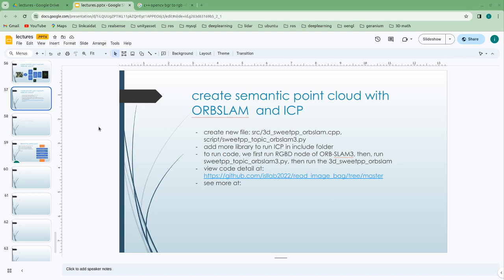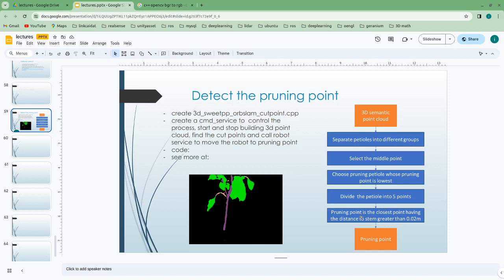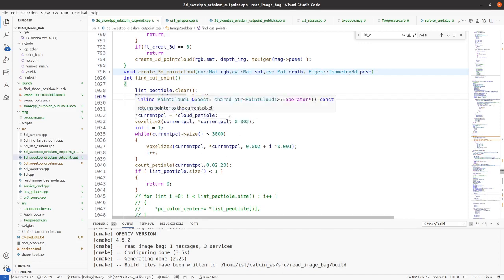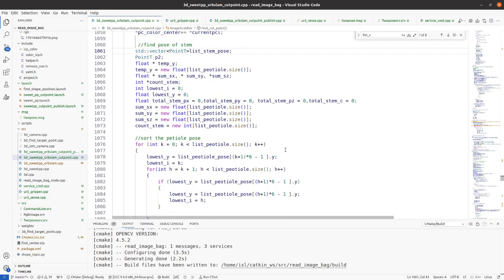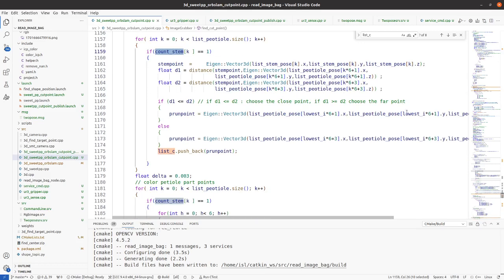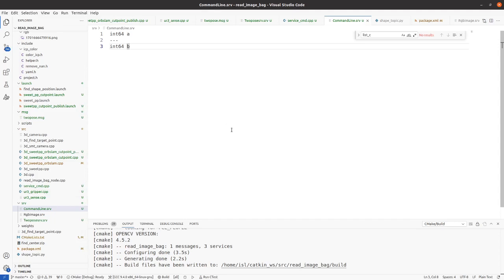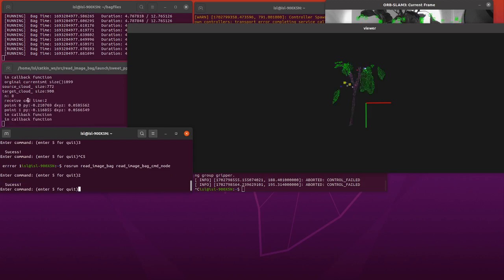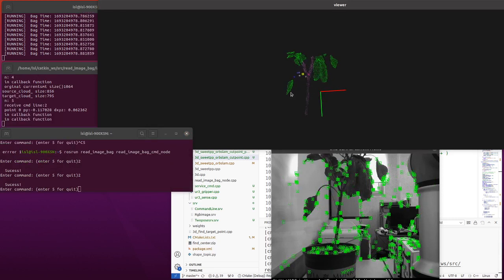find cut point in semantic point cloud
from semantic point cloud, separate petioles and find pruning points